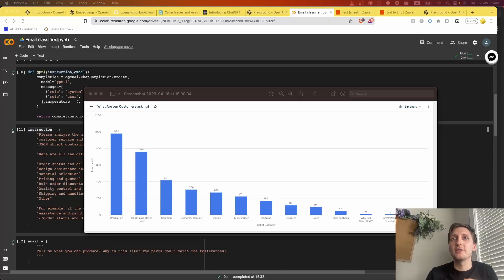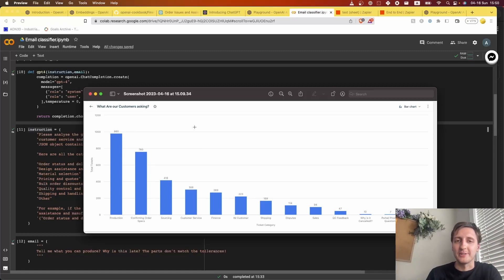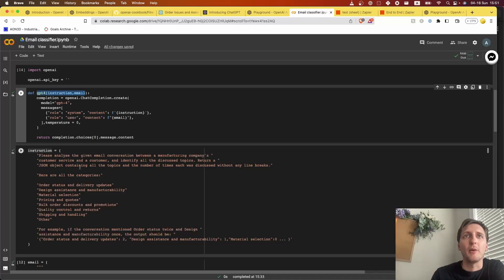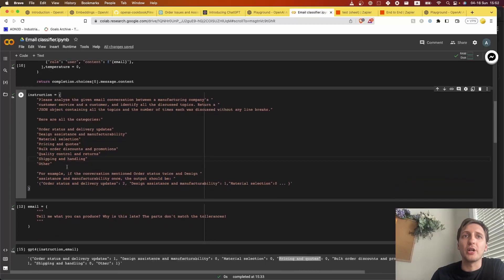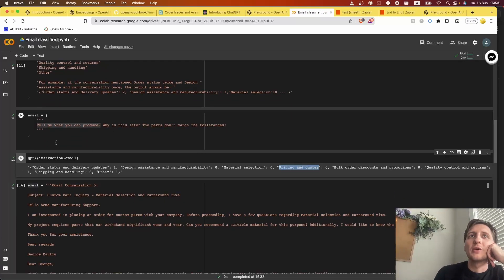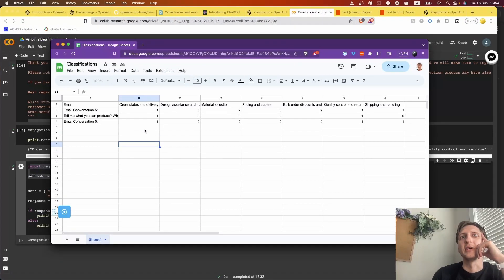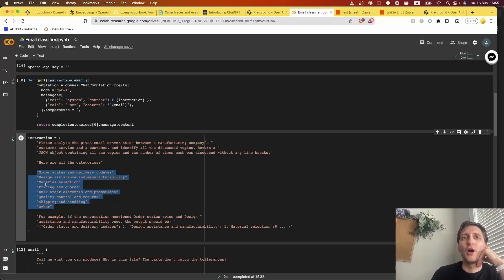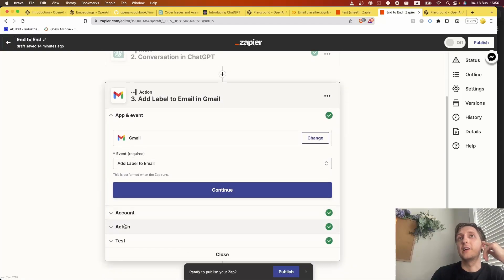UsefulGPT Classify Emails, Tickets or other conversations using OpenAI and Zapier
In this video I show off a principle of how to use a good prompt to classify emails into multiple categories per ticket.

This can be useful if you're using Freshdeksk, Zendesk, Intercom, Hubspot, Helpscout or any other Ticketing system that allows you to manipulate tickets using their API.

I also share an example Zapier use case on how I label my own emails using OpenAI.